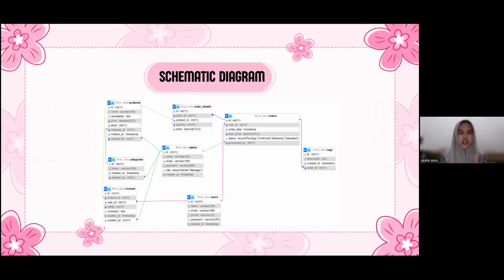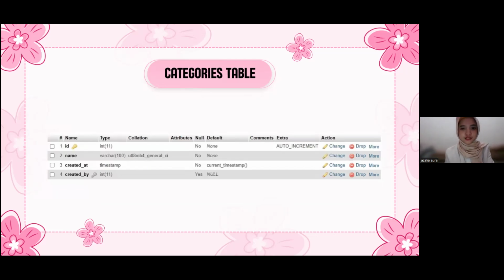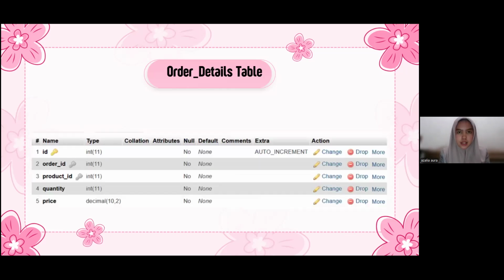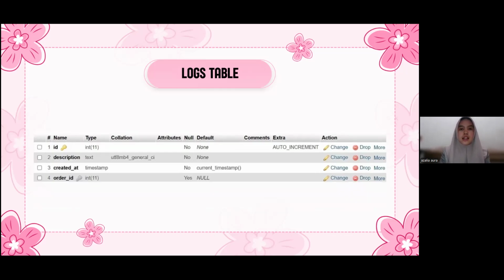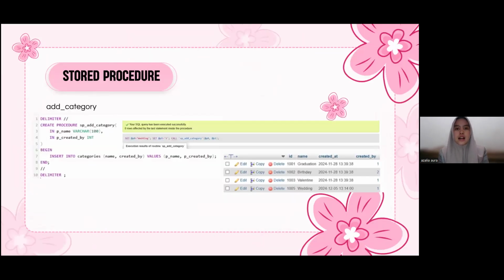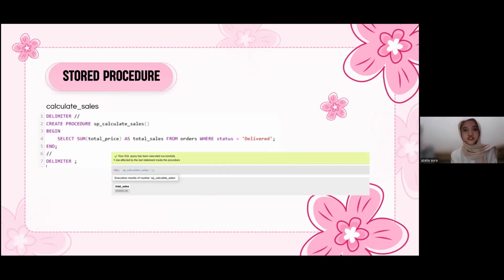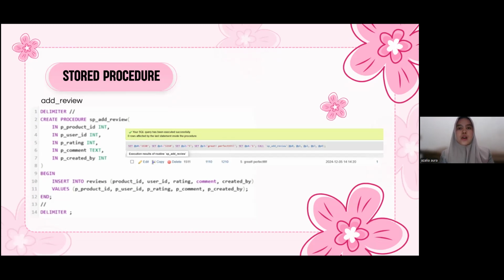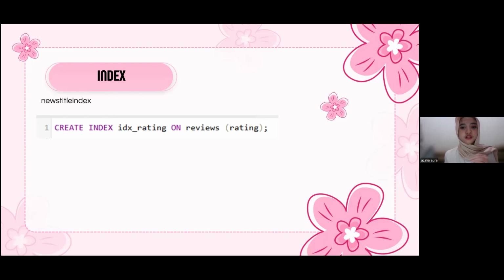Presentasi project 3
The title of our project is florist website database